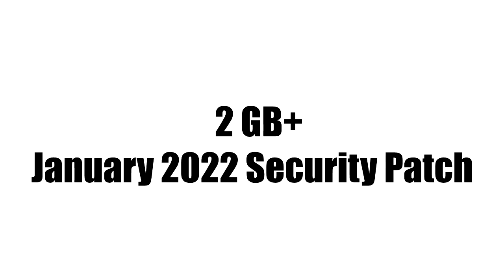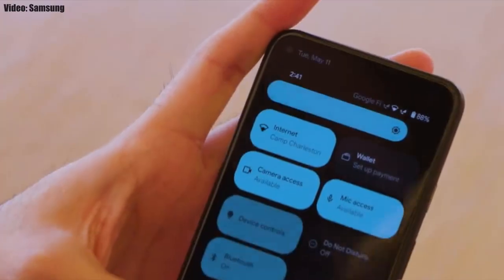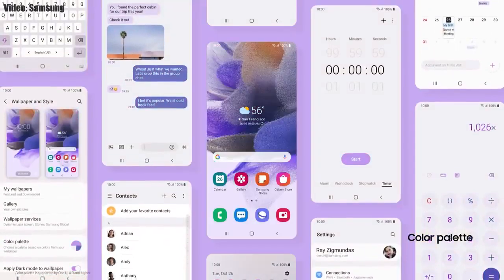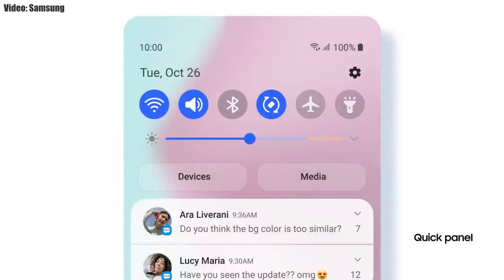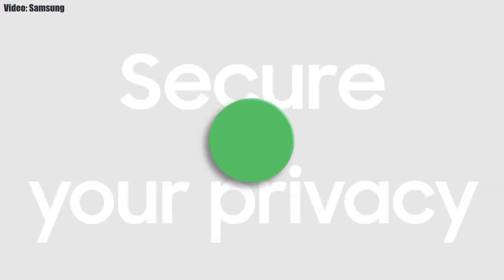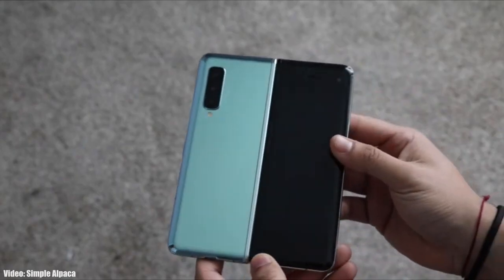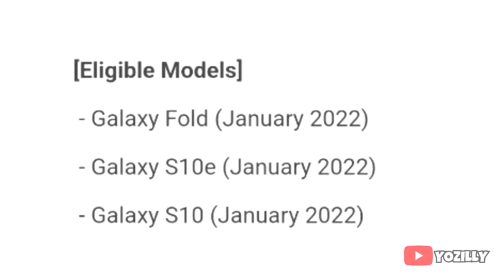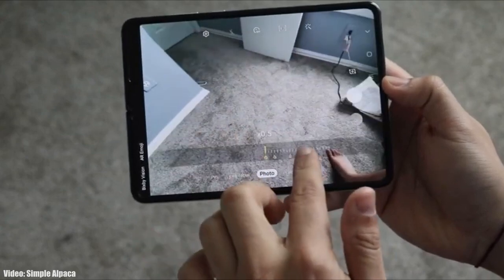Samsung Galaxy Fold Android 12 ONE UI 4.0 Official Update (RELEASED)